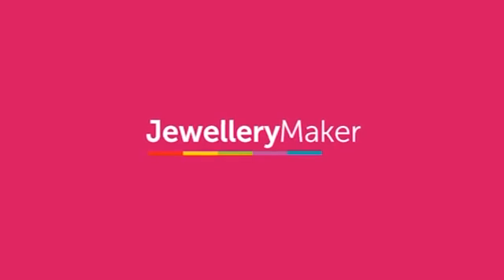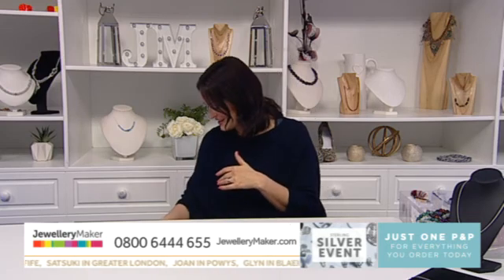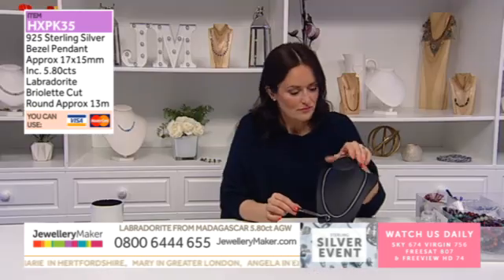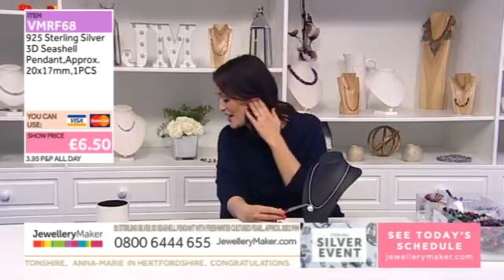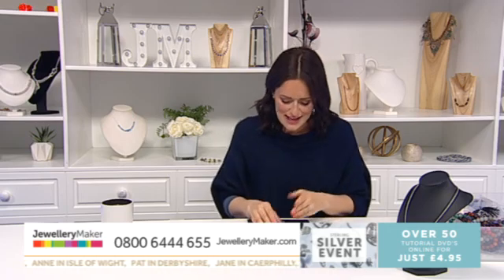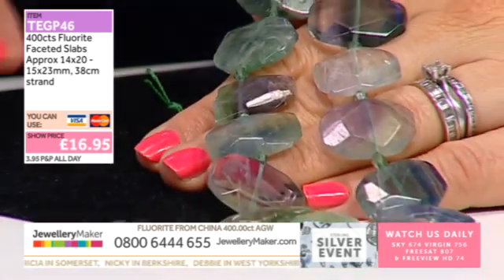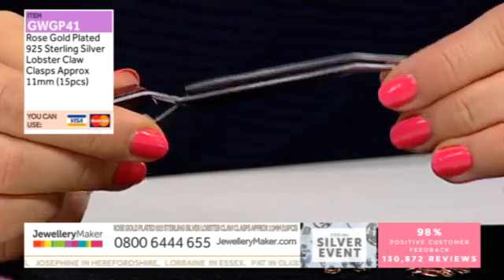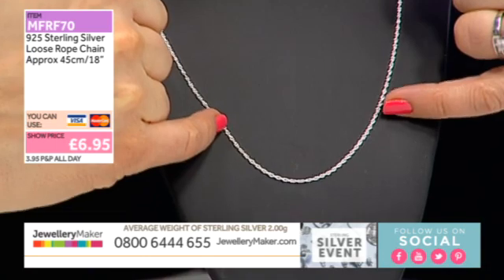JewelleryMaker LIVE 02/02/2020 6pm-10pm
JewelleryMaker LIVE 02/02/2020 6pm-10pm Please note, this is a recording of a live program. Items may be sold out. Please call JewelleryMaker customer service for more information - 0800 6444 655.

Presenter: Lucy Nicholls